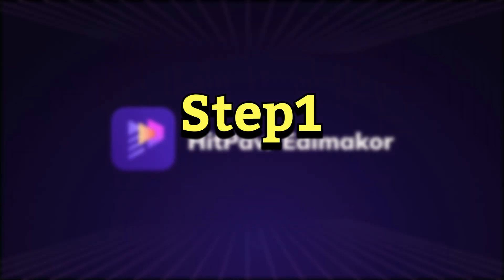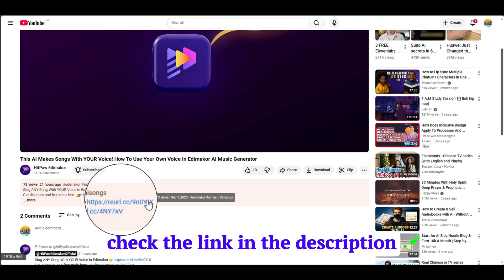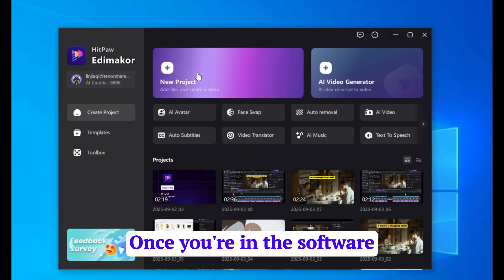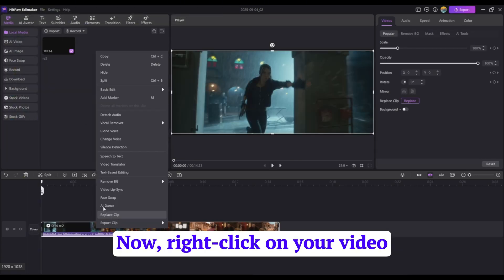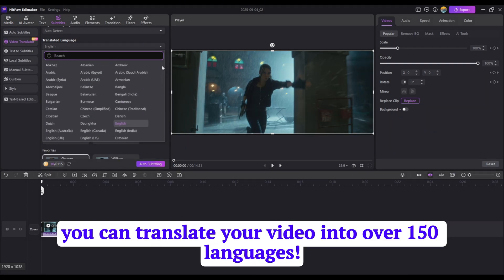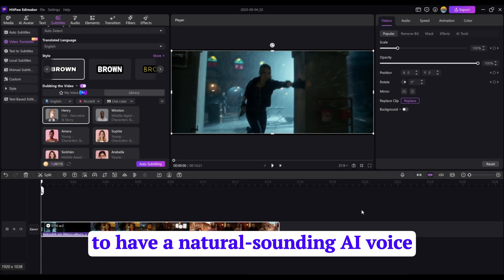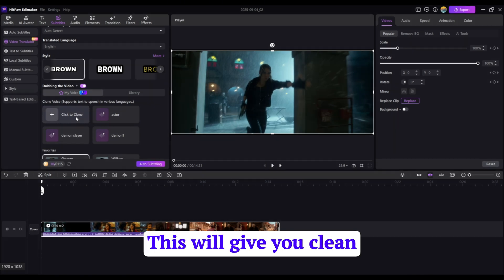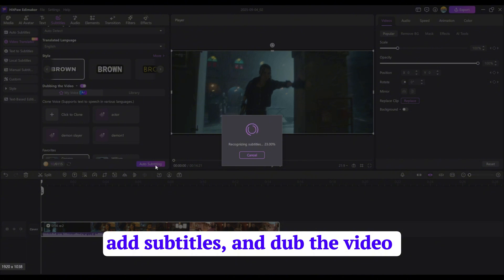Mirai dubbed in English | Translate Telugu, Hindi, Tamil Video in English | AI Video Translator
Want to watch Mirai or any video in your own language? With AI Video Translator in HitPaw Edimakor, you can now translate and dub videos from Telugu, Hindi, Tamil, or any language into English — with a voice clone that sounds natural! You can translate and dub any videos into any language you want!

Translate ANY video into ANY Language in Edimakor📌
0:00 Intro
0:50 Download HitPaw Edimakor
1:03 Translate & Dub Automatically
1:43 Result
1:58 Otro